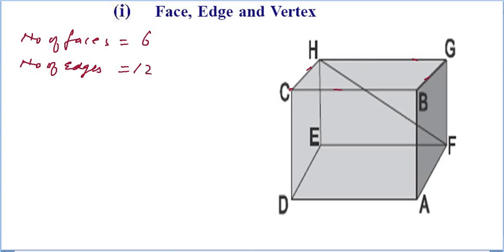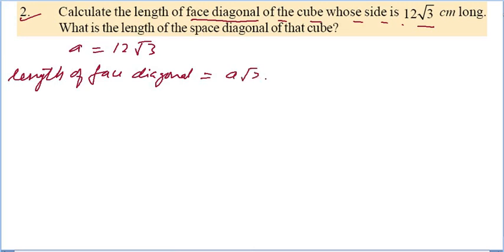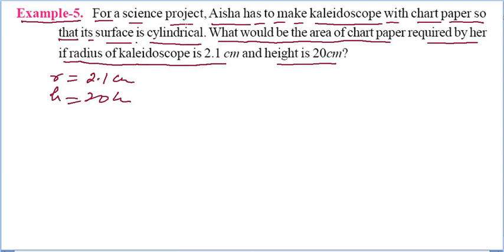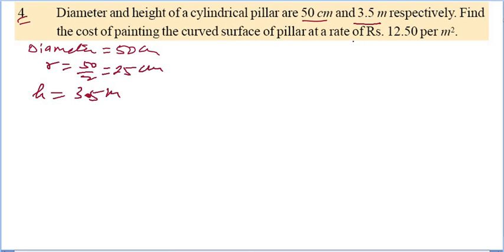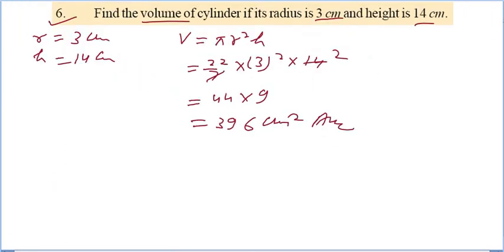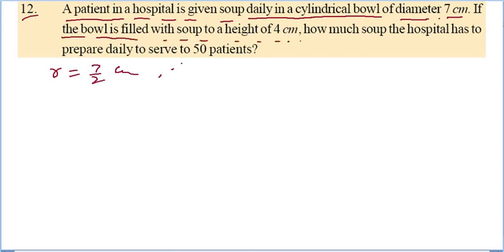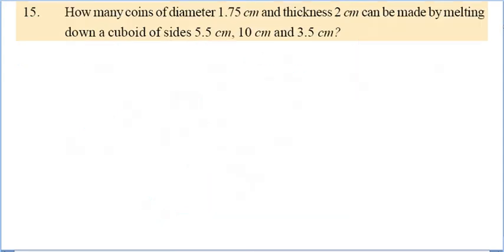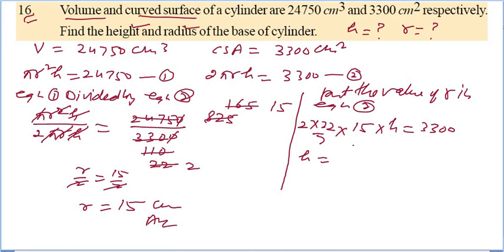Class 10 maths Chapter 15 Surface area and Volume of Solids exercise 1 and 2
in this exercise length of diagonal surface area and volume different type of diagonals surface area of cylinder total surface area of cylinder volume of cylinder cube and cuboid are explained